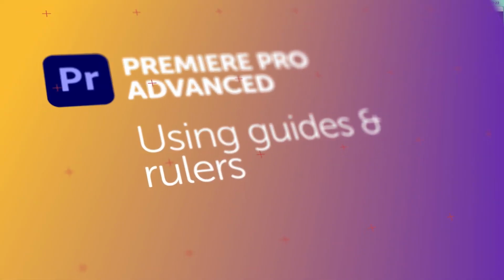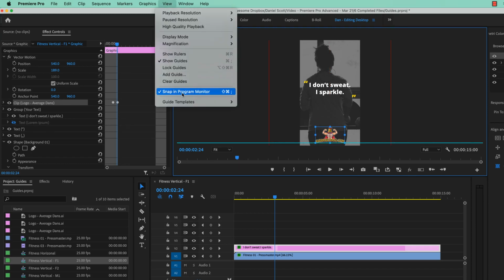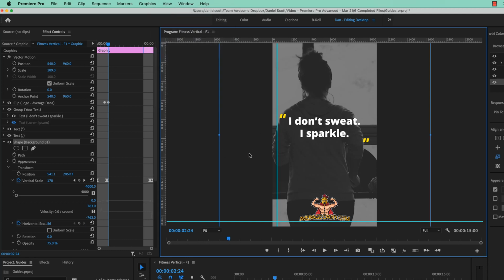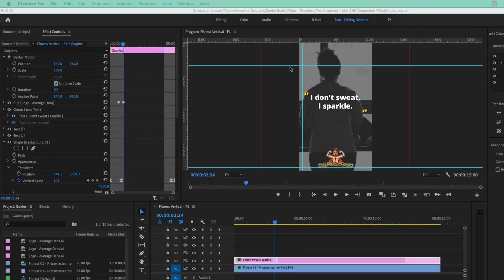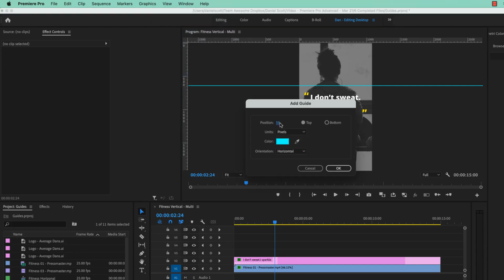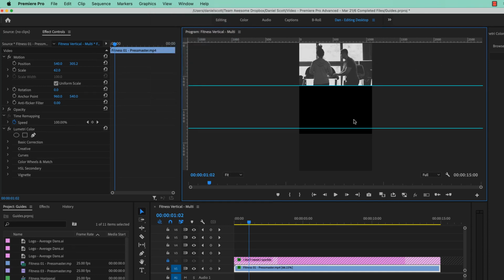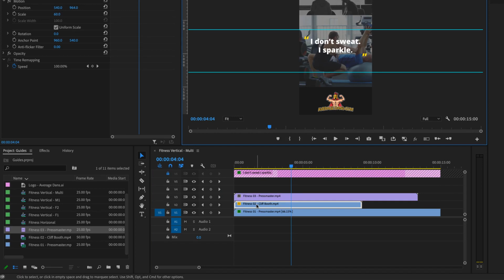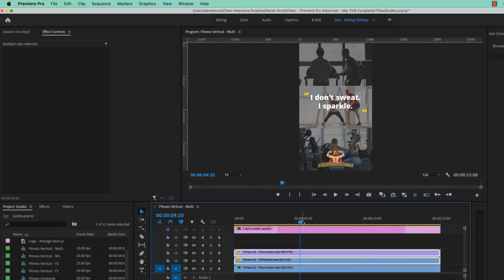520001 125 Using guides & rulers in Premiere Pro Advanced Training with Adobe Premiere Pro CC